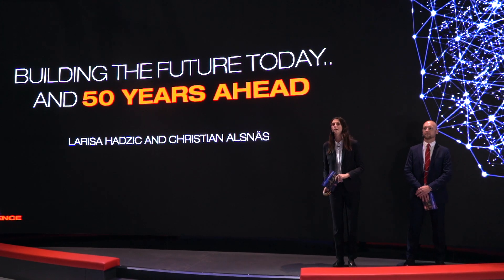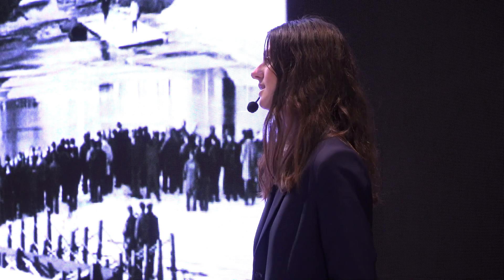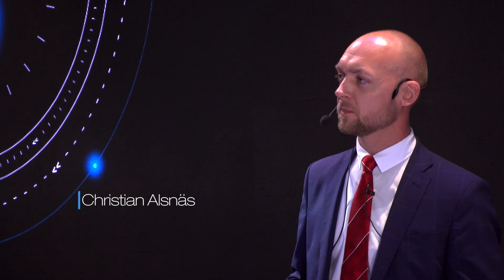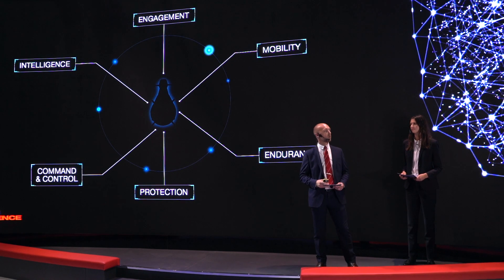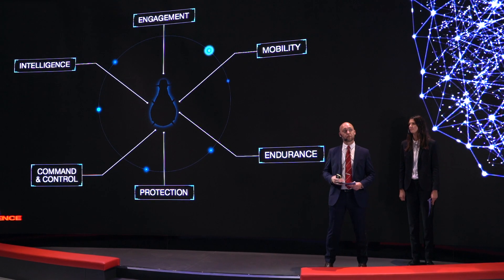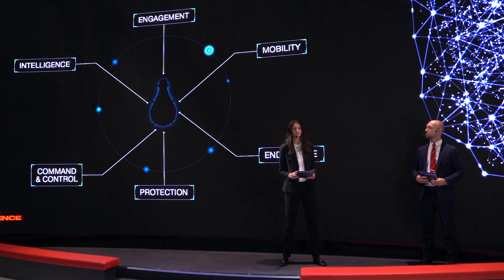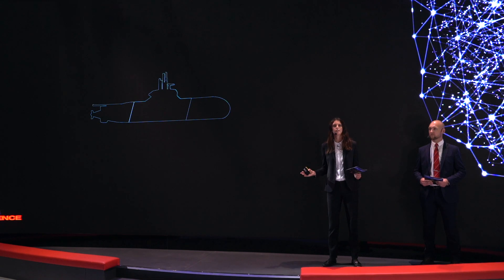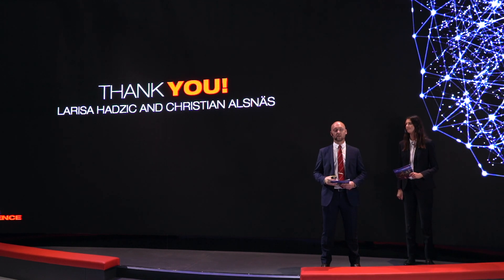Saab Mini Talk: Building the future today, and 50 years ahead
Speaker: Larisa Hadzic and Christian Alsnäs
DSEI 2017.